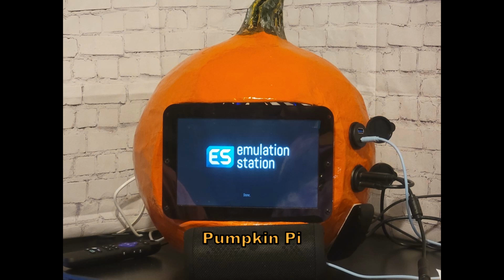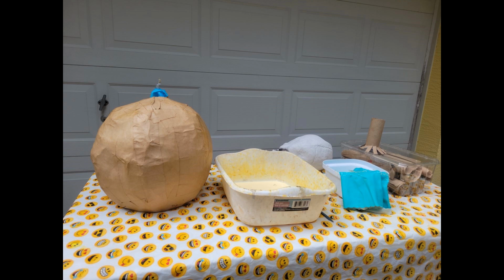Pumpkin Pi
Pumpkin Pi, Raspberry Pi 4B retro game cube. Inspired by the Video Sphere from the 70's and fused into a Pumpkin Pi.

Retropie/Roku/Xbox.